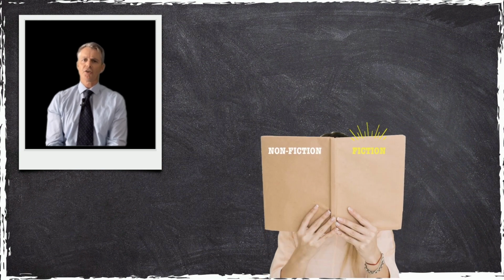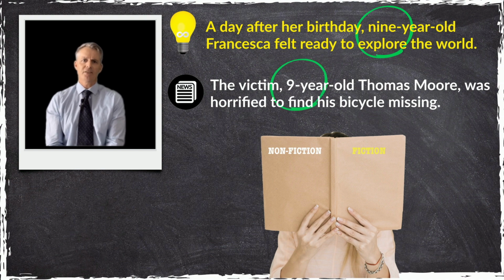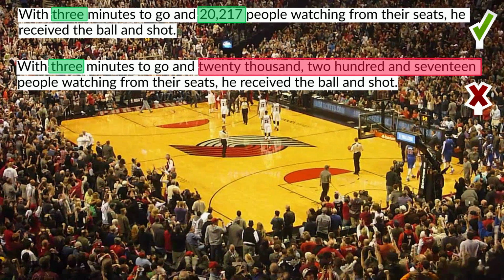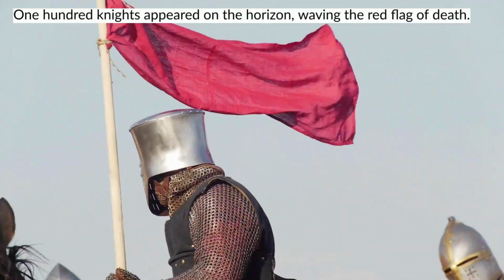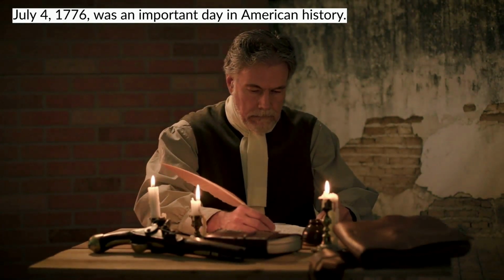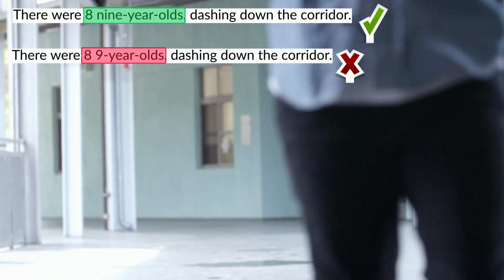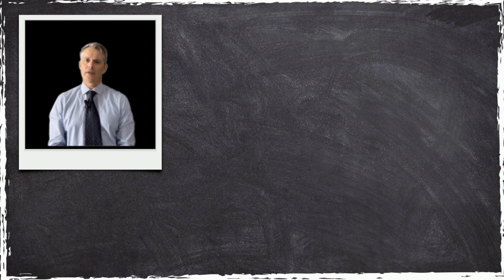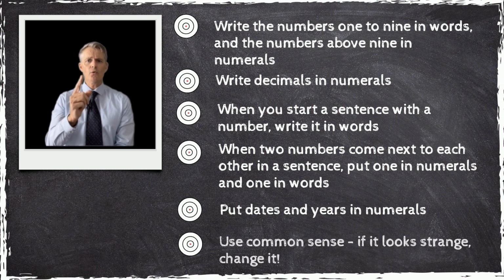🍏 When Should You Write Numbers in Words?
In this tutorial, you’ll learn when numbers are usually written as words and when it is clearer to use numerals. We’ll explore common writing conventions and look at examples involving small and large numbers, dates, measurements, money and the beginning of sentences.

Choose the right form, present numbers clearly and make your writing look polished and professional!